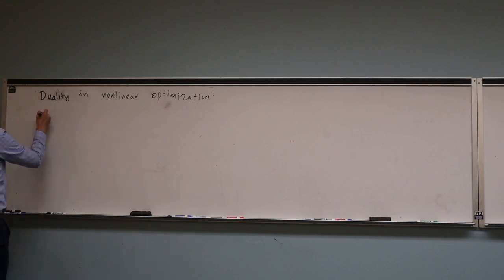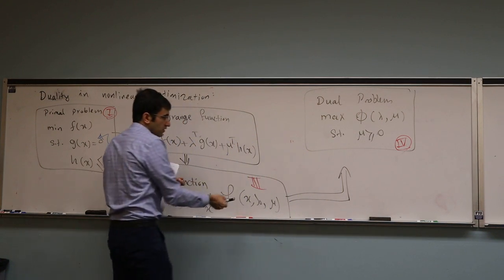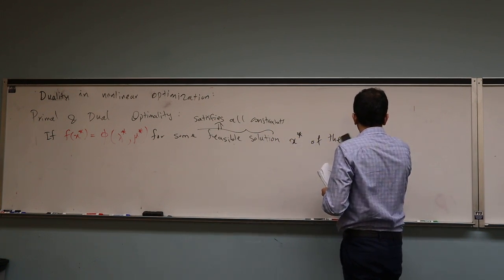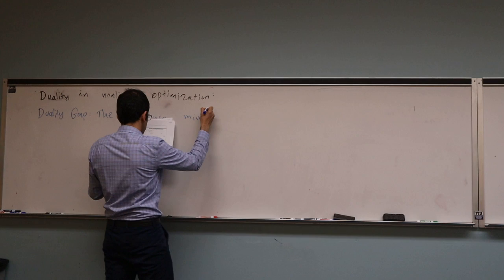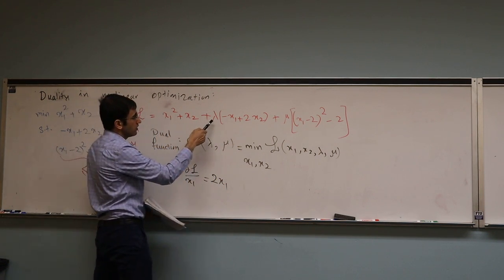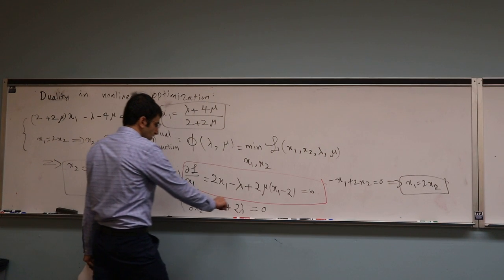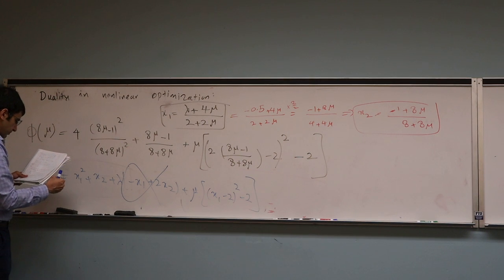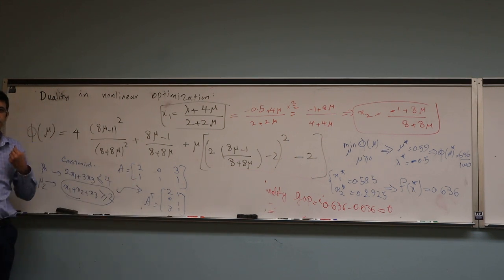Lecture 28: Duality in Nonlinear Optimization